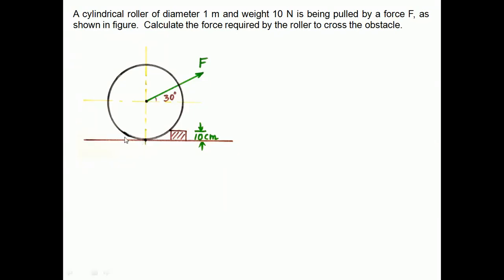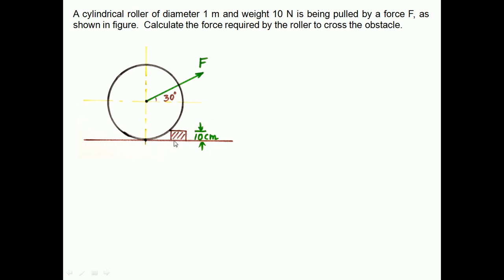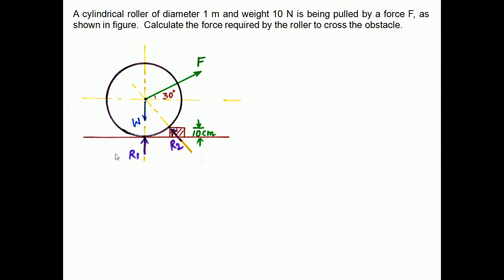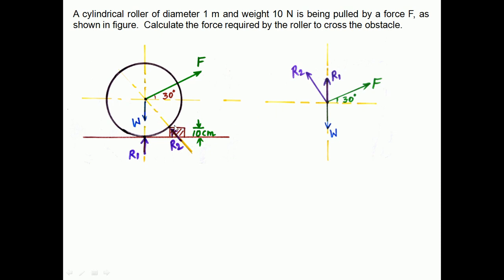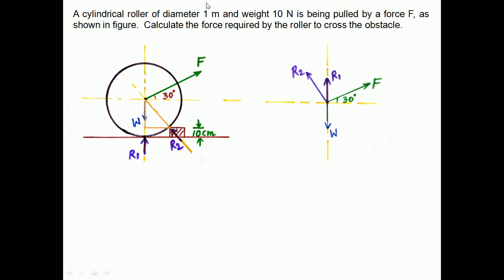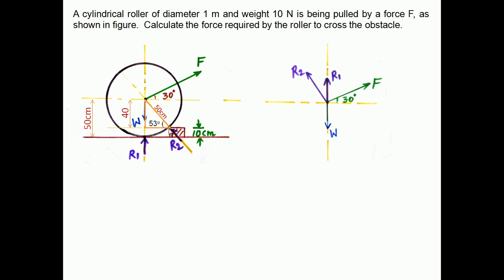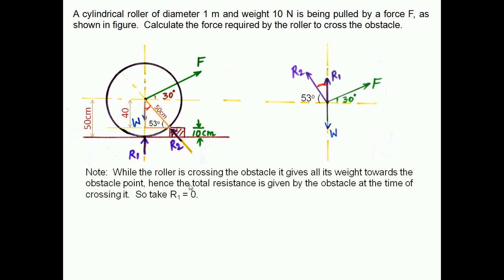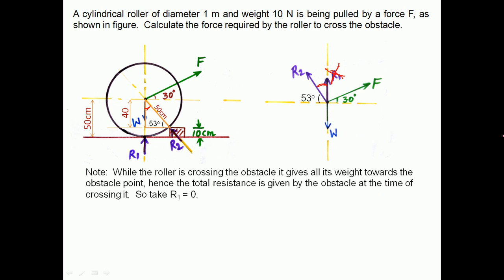Engineering Mechanics - Forces - Equilibrium - Roller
Complete solving steps for forces acting in the roller while crossing an obstacle.